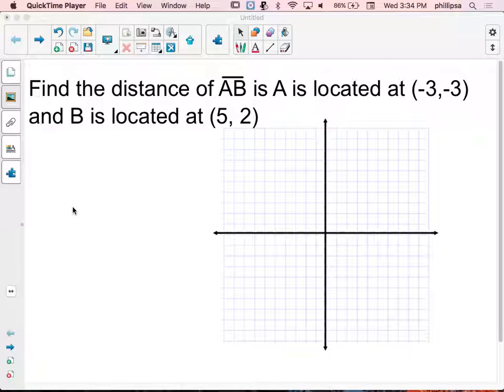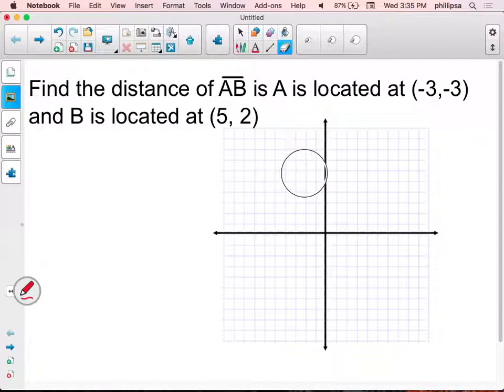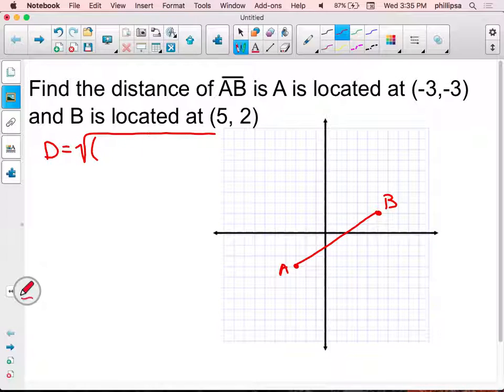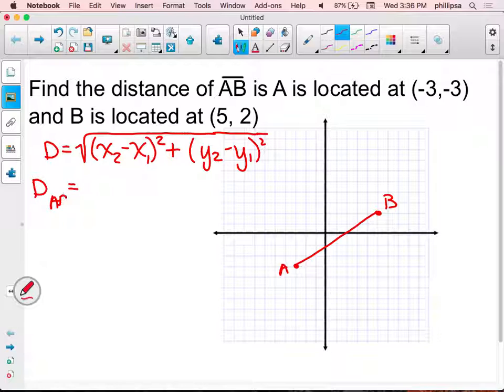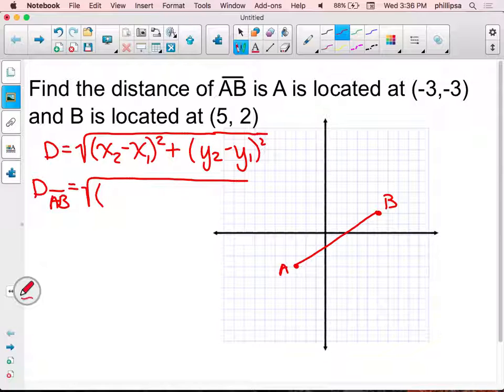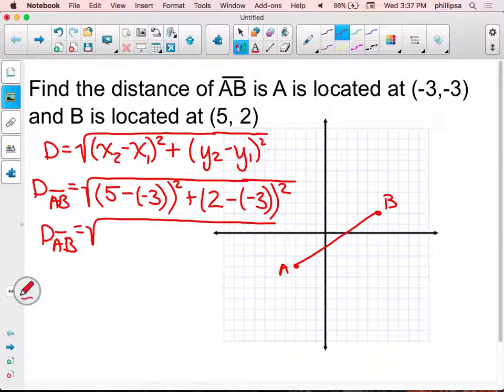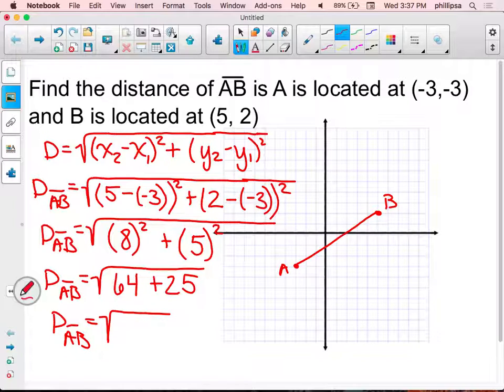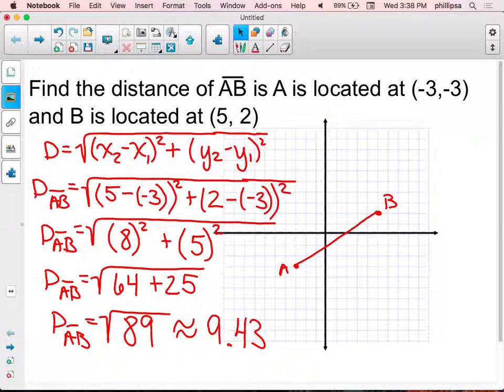Distance Formula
How to find the distance between two points on a coordinate plane.